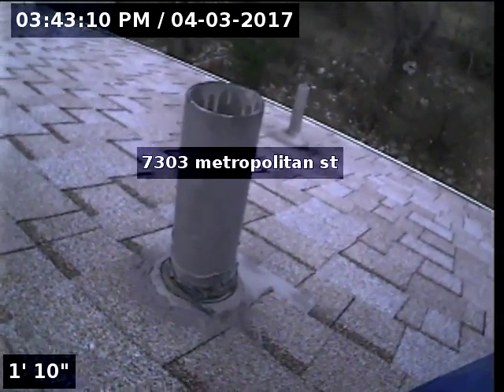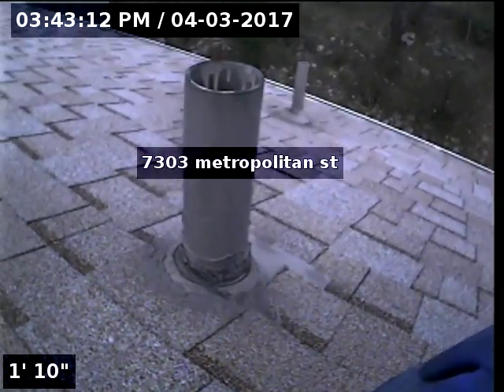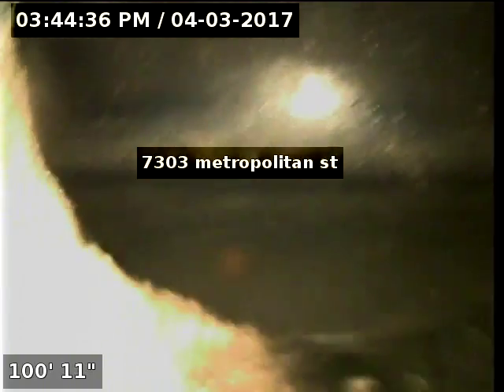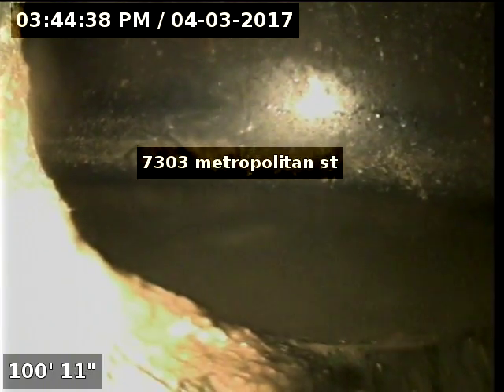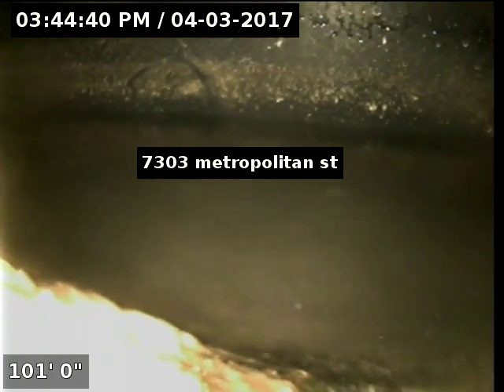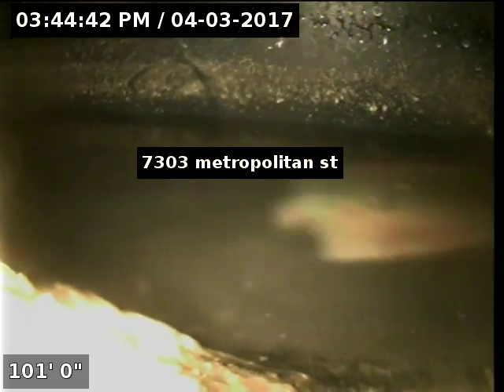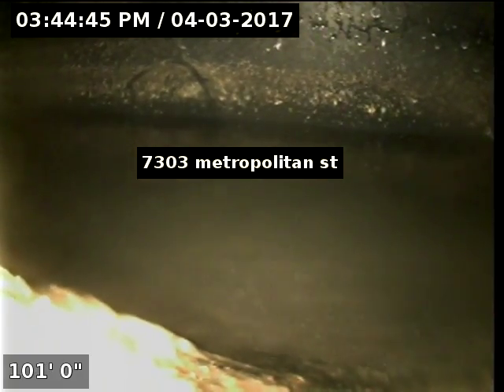7303 Metropolitan St